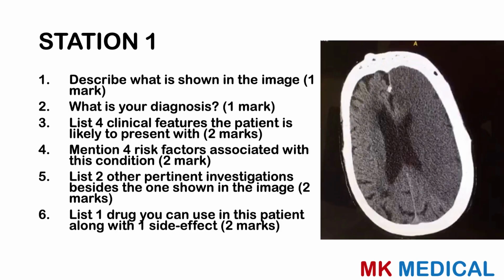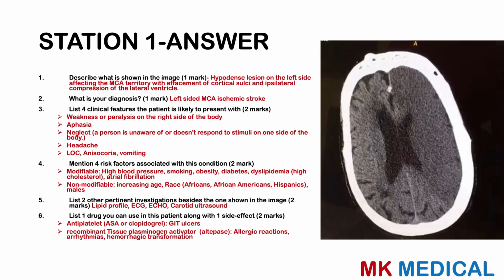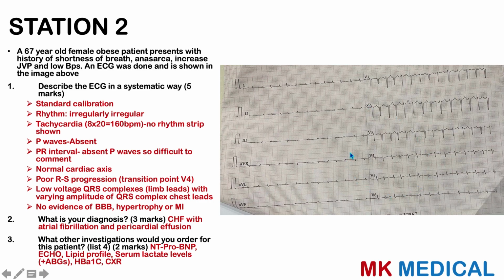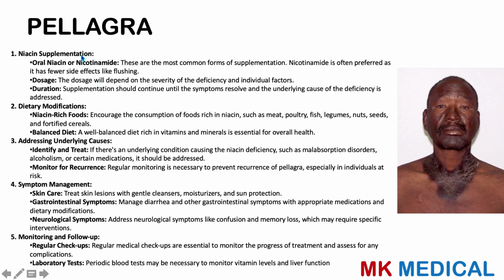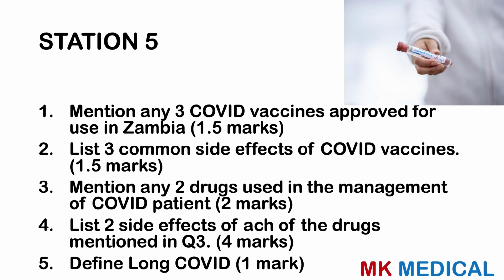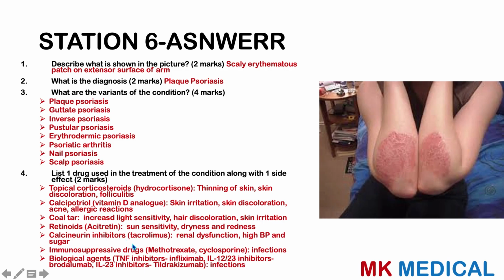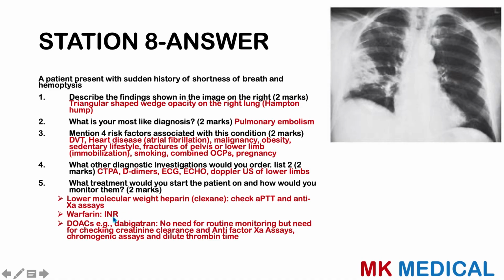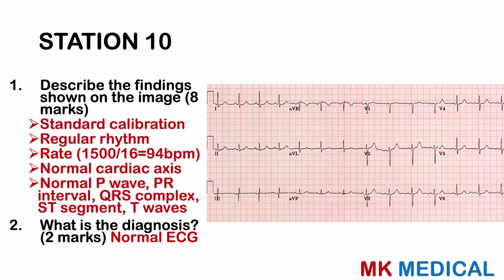OSCE-The bazooka (S5 E1) IMED